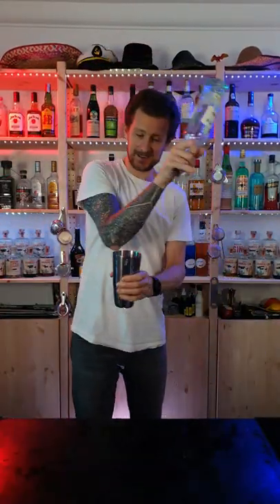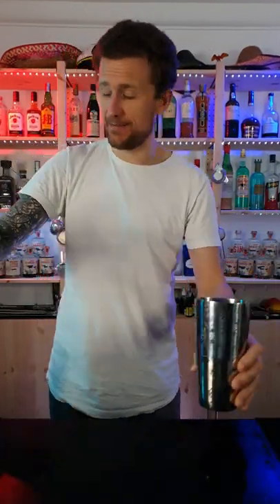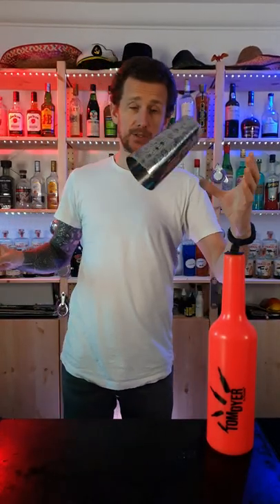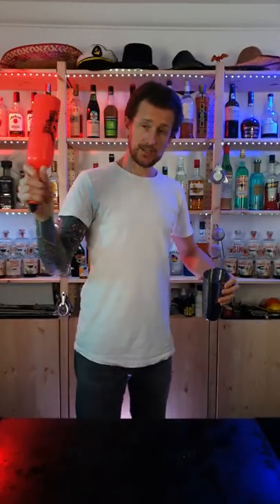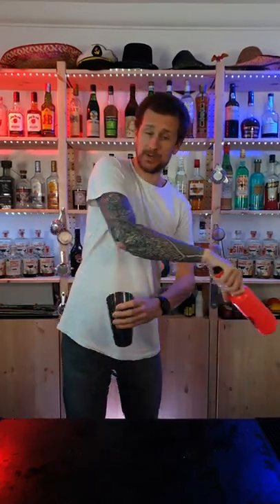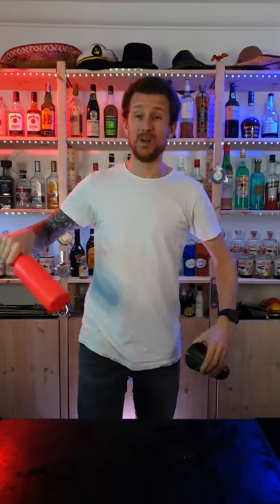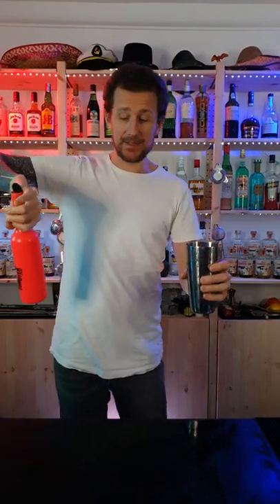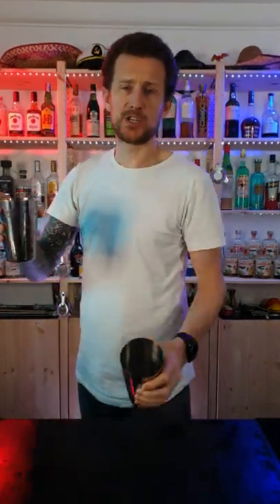LEARN THIS Quick & Easy Flair POUR!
Flair Bartending pouring skills to give you big tips!

Cheers
Tom